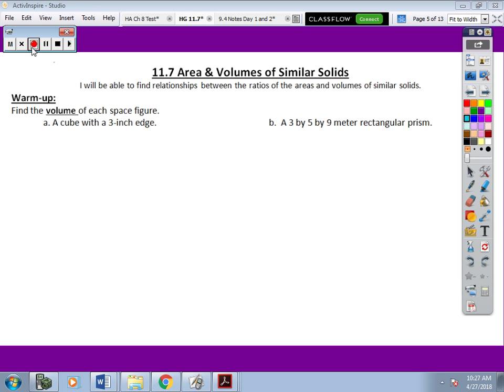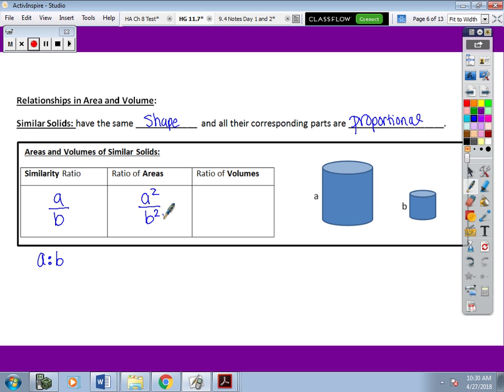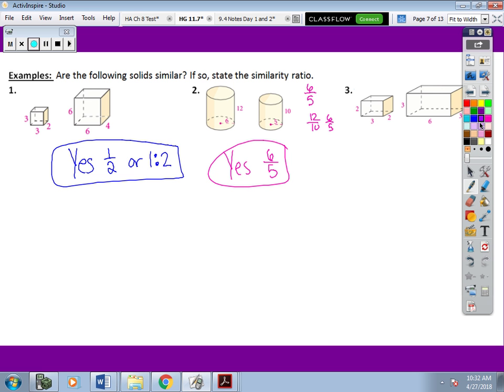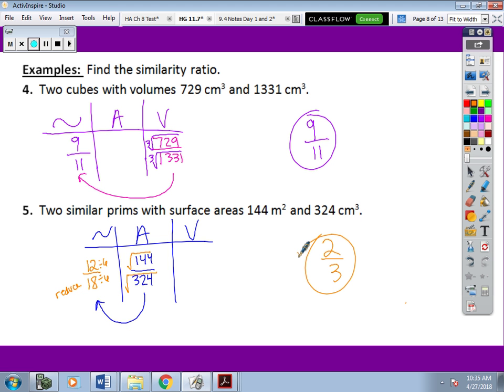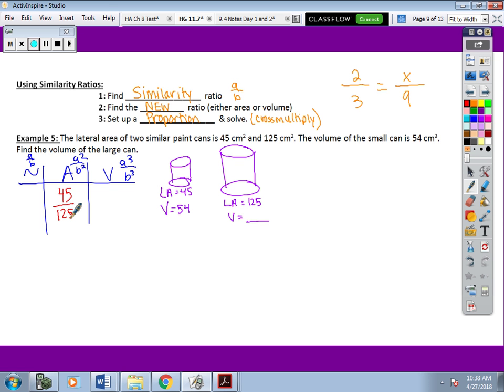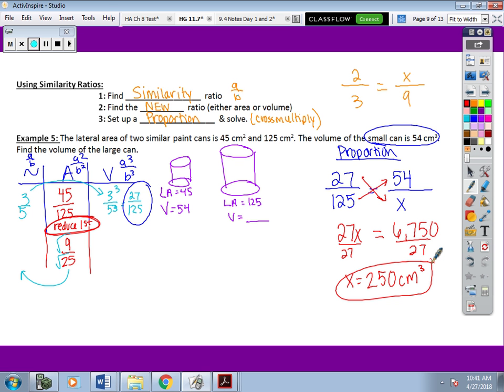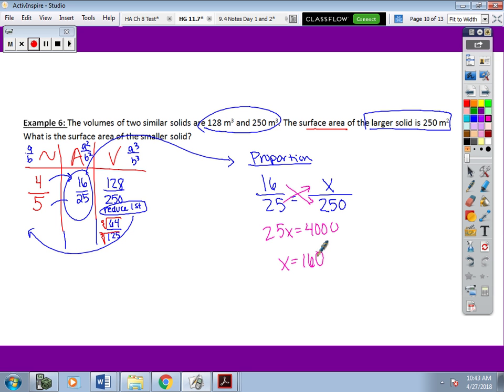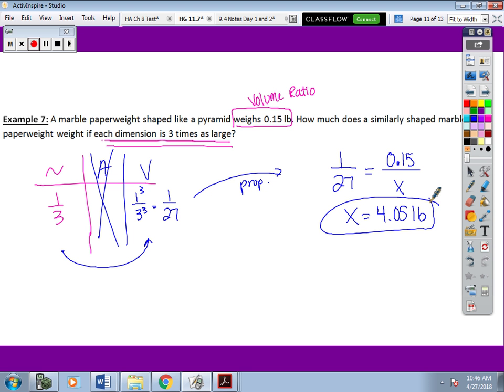HGeom 11 7